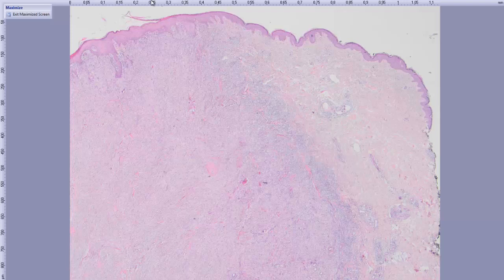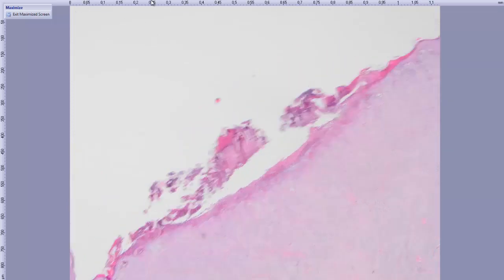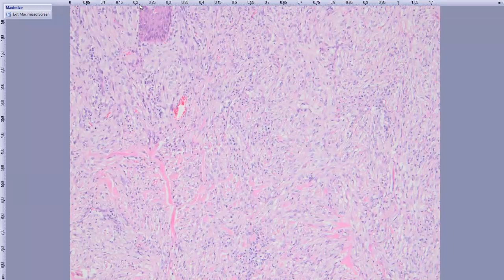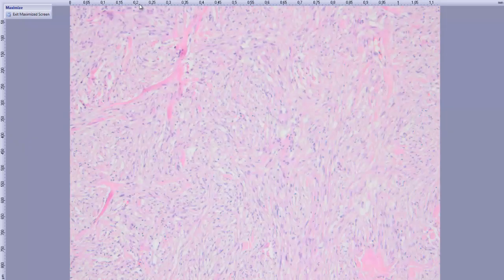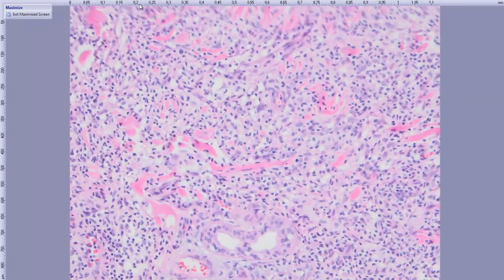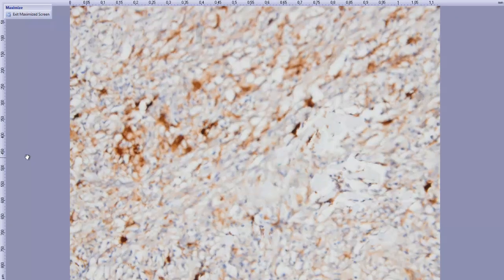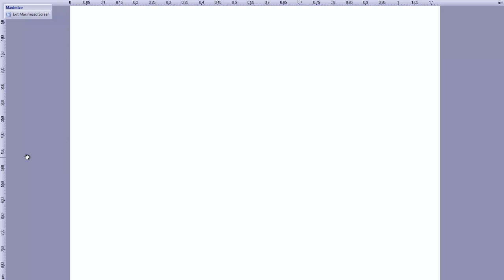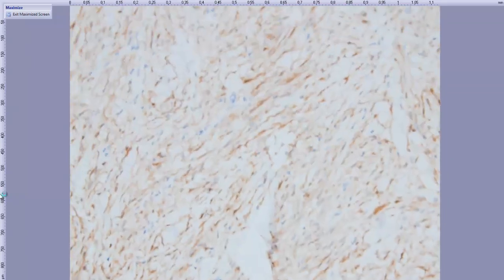HacettepePathology.COM - Case Of the Month - 8th Case